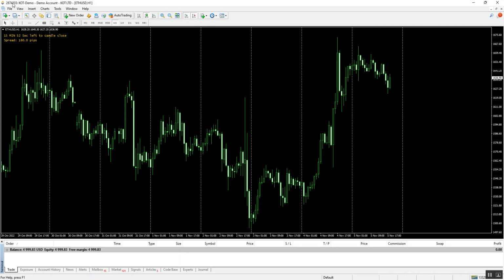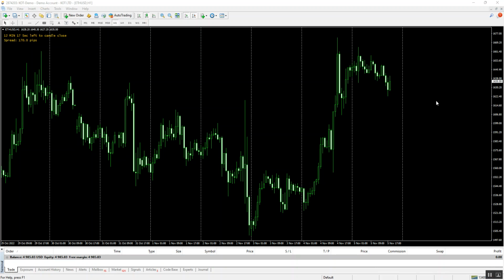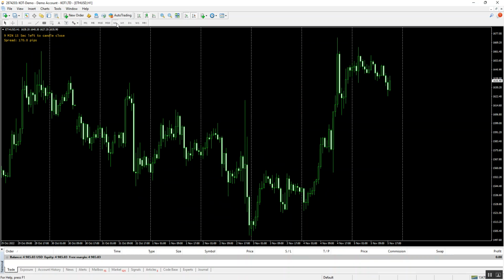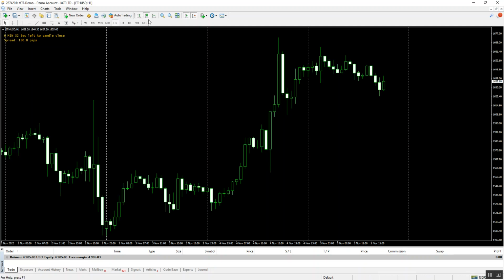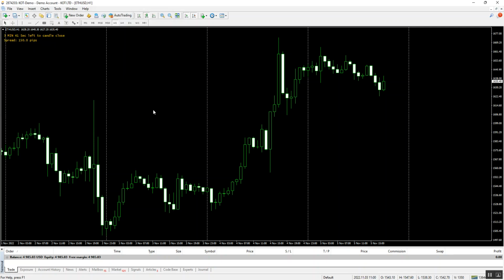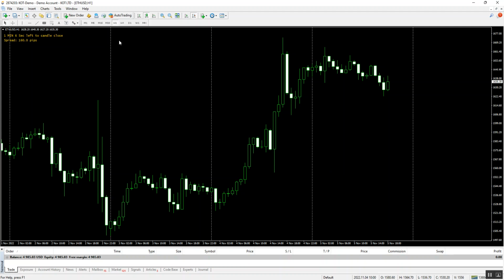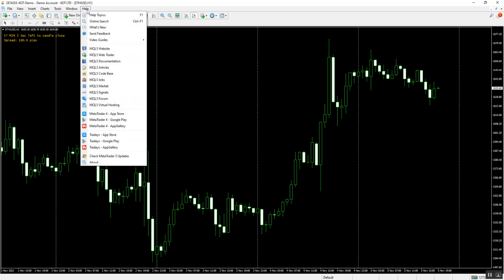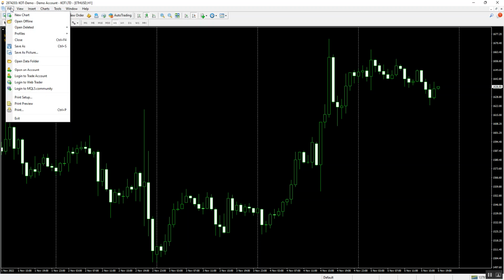Metatrader4 Tour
The Blackprint